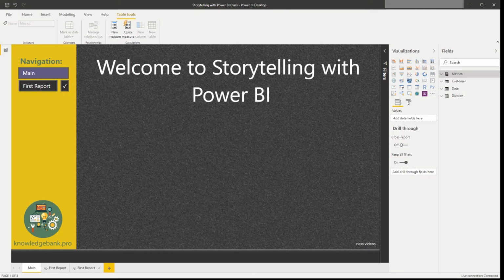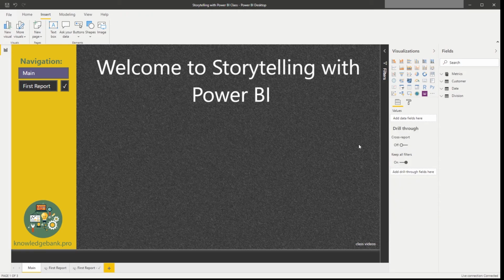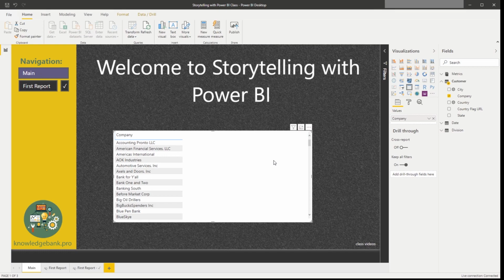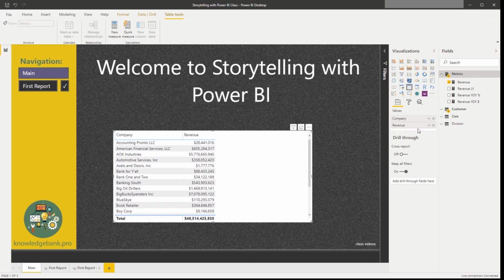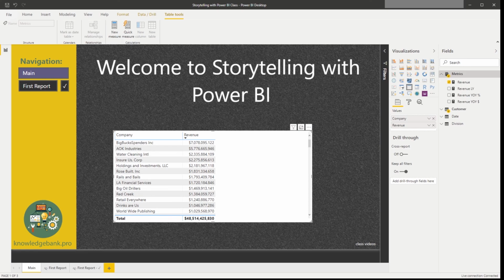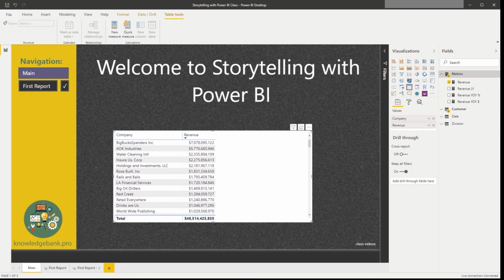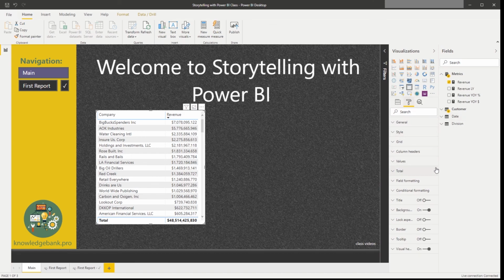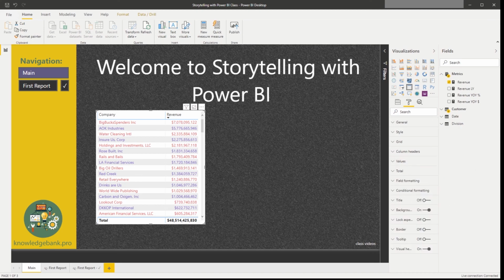Storytelling with Power BI 003 Making Our First Chart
Storytelling with Power BI class, Part 03